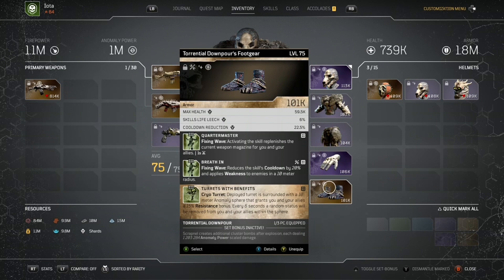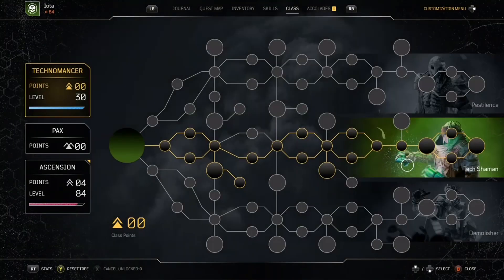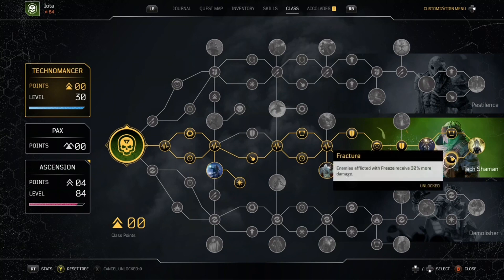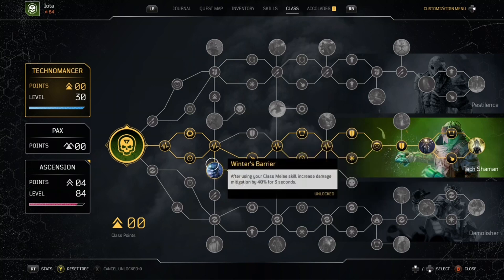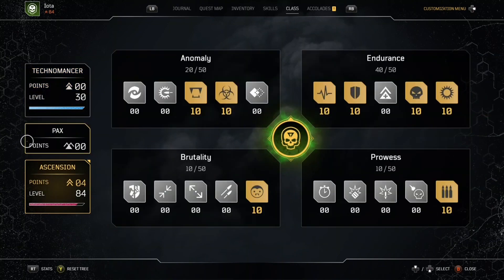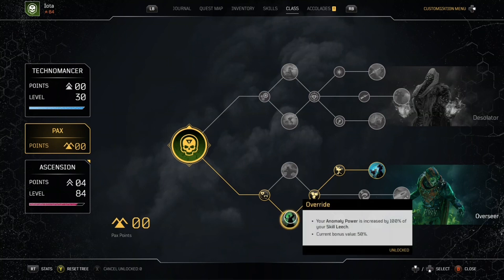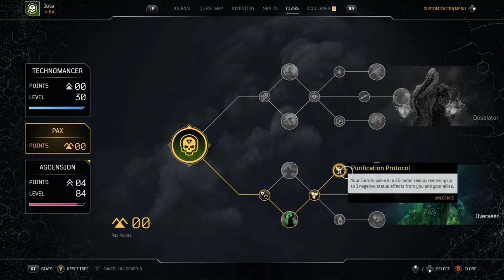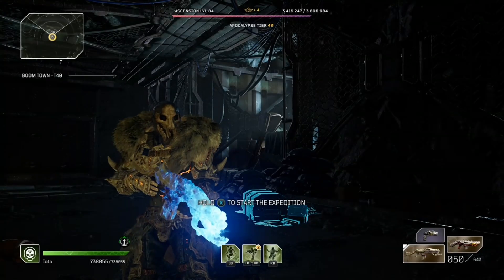Outriders — Techno super tank and super duper support role build!